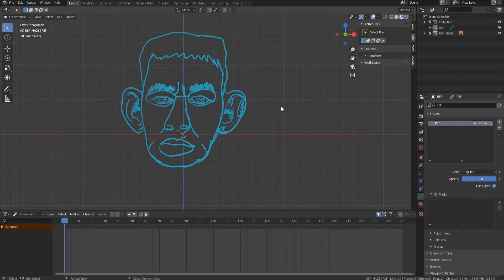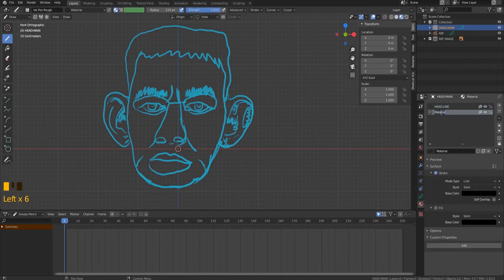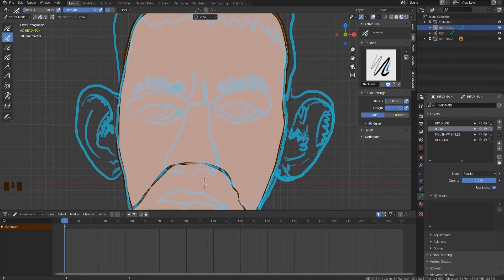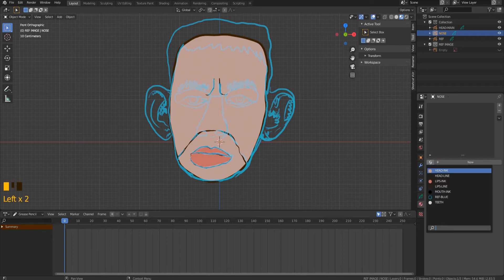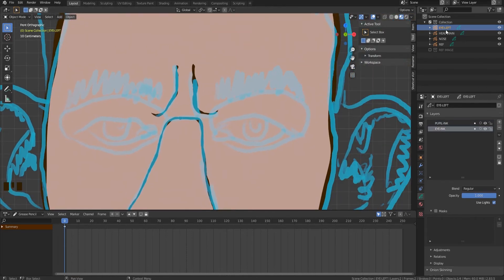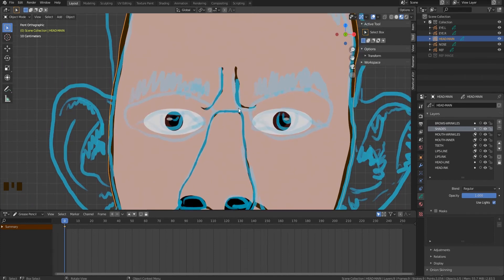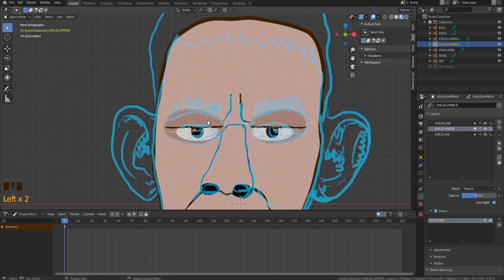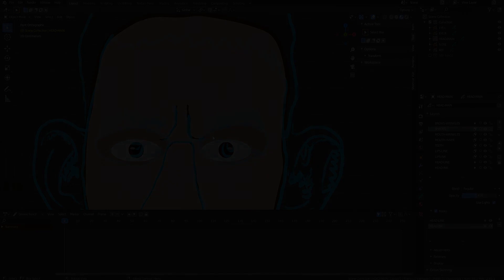Blender 2D Animation grease pencil drawing Character face rig Tutorial 1 Part 1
This is the first part of the first tutorial about the face rig of the 2D character. In todays tutorial we are drawing the head (including face elements such as: mouth, nose, eyes, eyelids). We are drowning using Grease Pencil tools. Blender file with a reference is availible by this